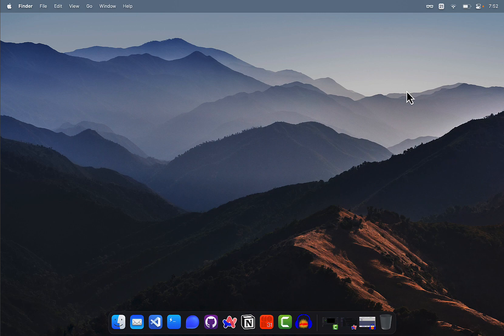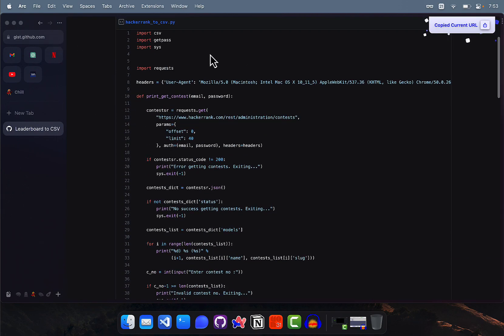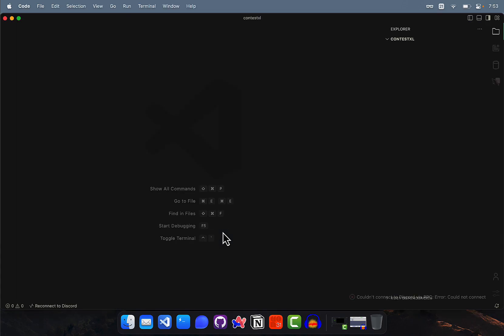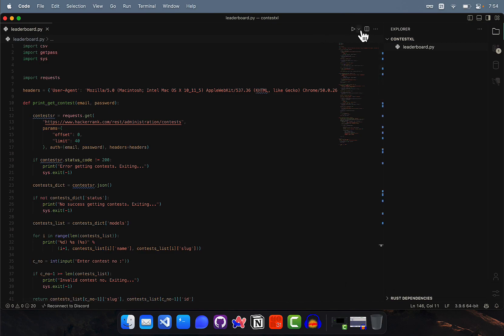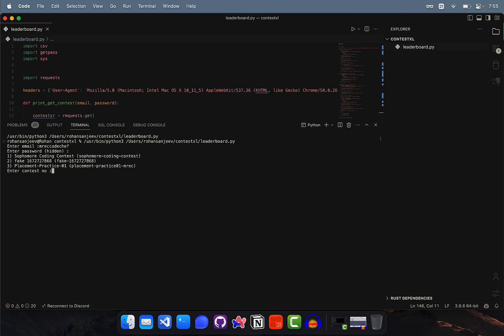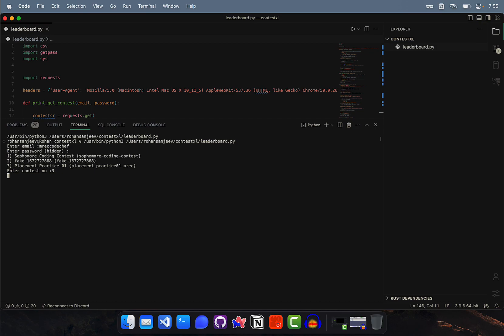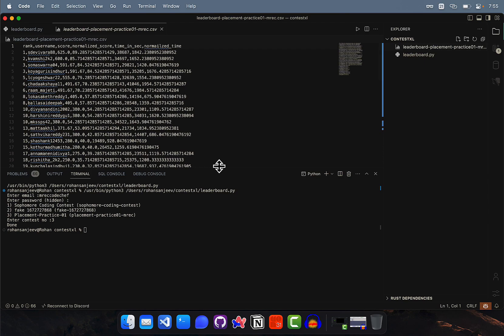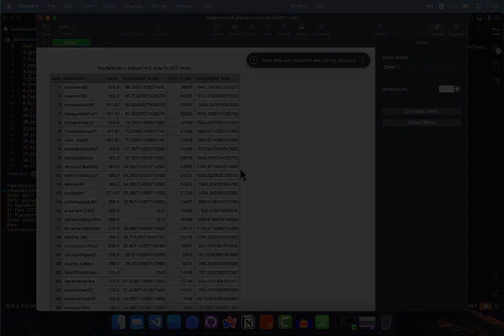How to convert Hackerrank leaderboard into an excel sheet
Learn how to convert Hackerrank leaderboard into an Excel sheet in this step-by-step tutorial. Converting the leaderboard data into an Excel format allows you to easily analyze and organize the scores and rankings of participants. Follow along as we demonstrate the process using simple and straightforward steps. No prior coding knowledge is required.